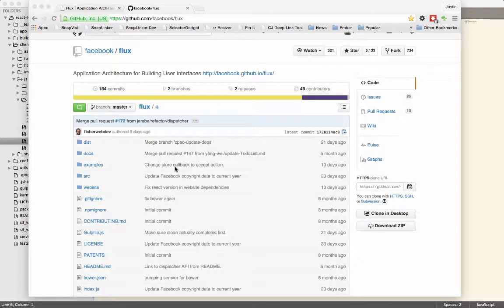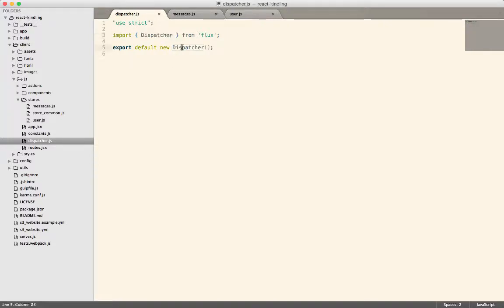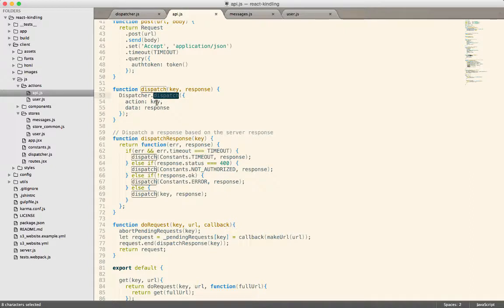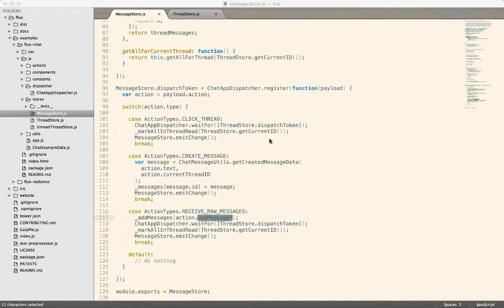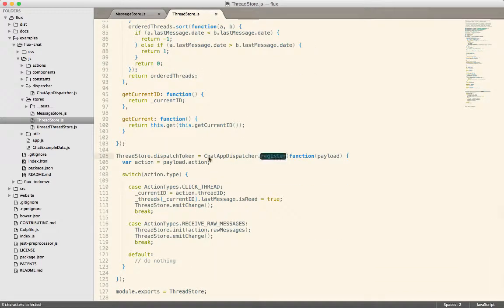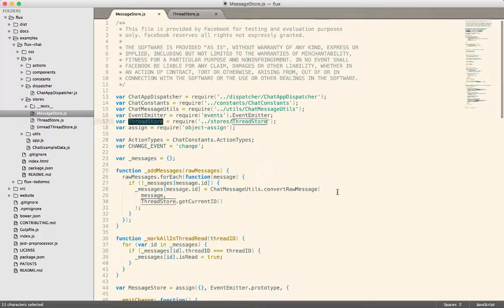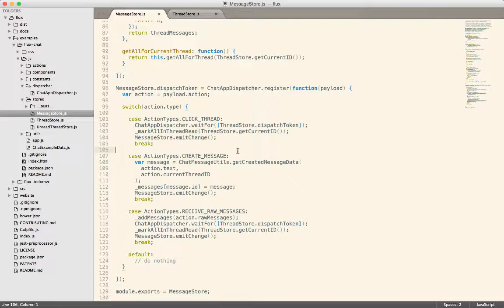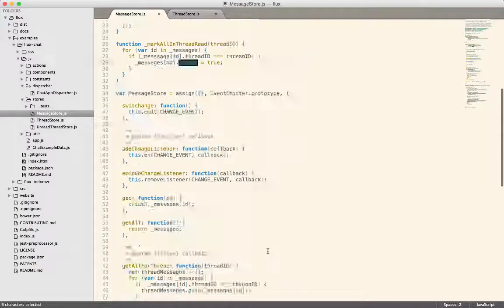React Ep. 10: React.js, the flux dispatcher, what is it good for?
A quick discussion of the dispatcher in the Flux architecture. Why is it there? What is waitFor?